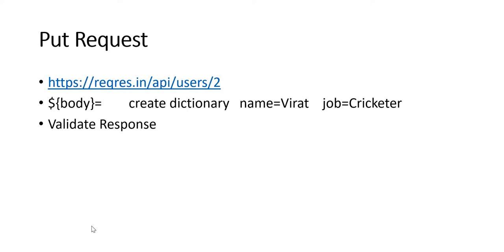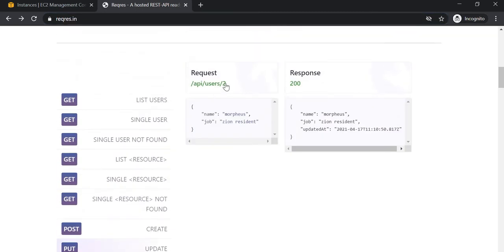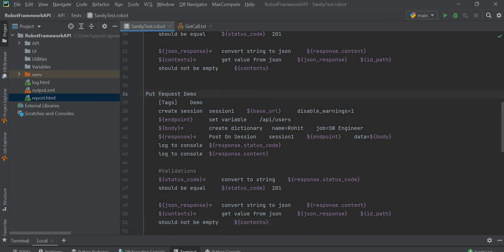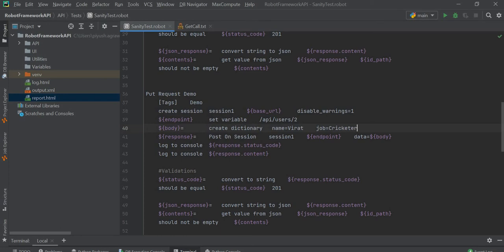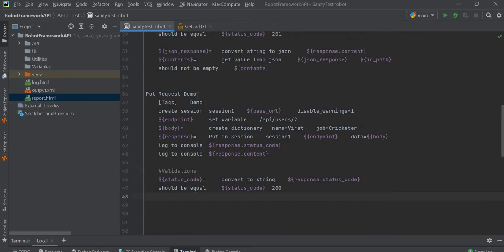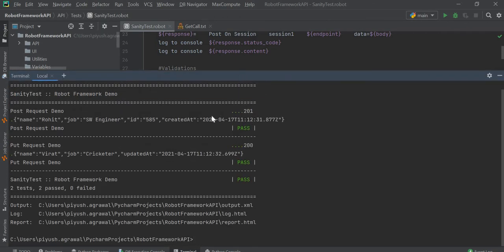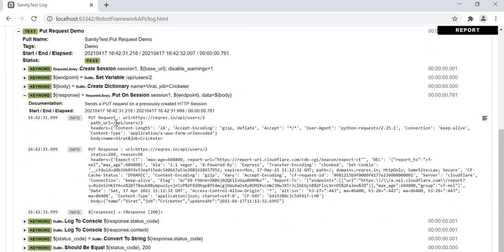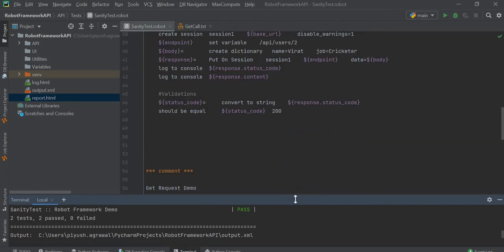Robot Framework - Put Request